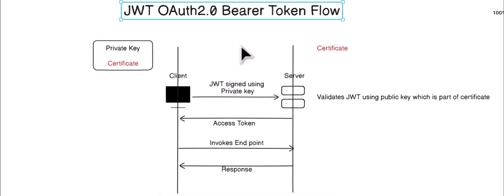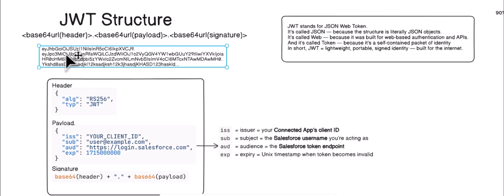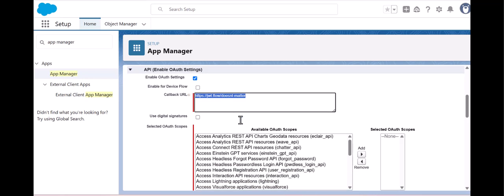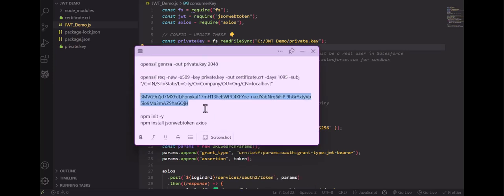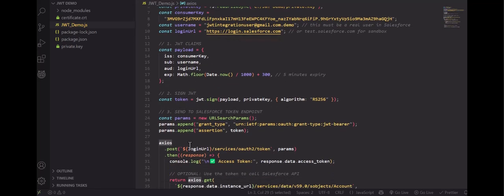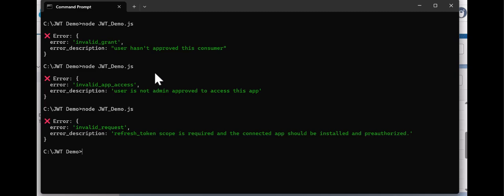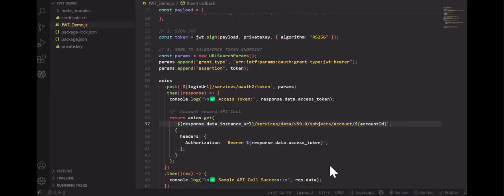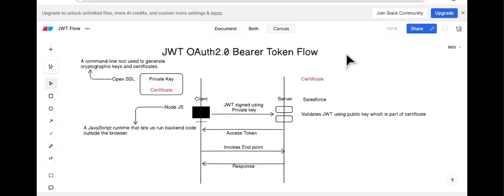JWT OAuth 2.0 Bearer Token Flow || Salesforce Inbound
A detailed video explaining JWT OAuth 2.0 Bearer Token Flow where Salesforce is acting as provider/server.
0:00 What is JWT OAuth 2.0 Bearer Token Flow
3:03 Structure of JWT Token
15:58 Tools used in JWT implementation
21:11 Certificate generation and Connected App Setup
29:03 Node JS and JavaScript setup
52:39 Callout from Node JS to Salesforce to get access token and debugging errors
1:05:26 API callout from Node JS to Salesforce
1:16:35 How Salesforce decodes the Inbound JWT call